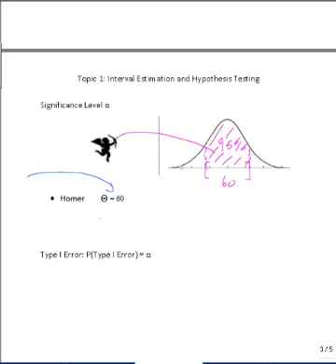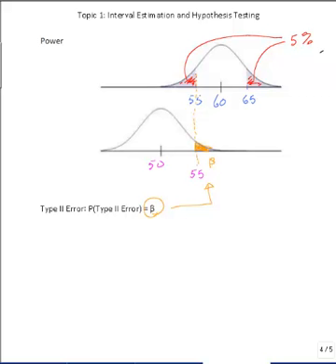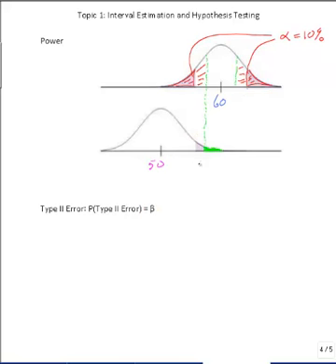Cycle 2- Topic 1- Instructional Material